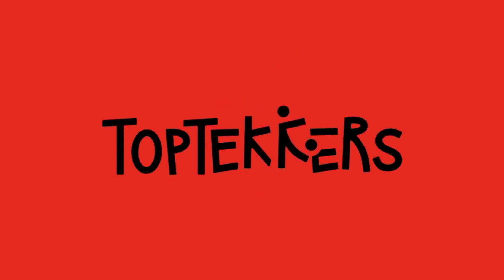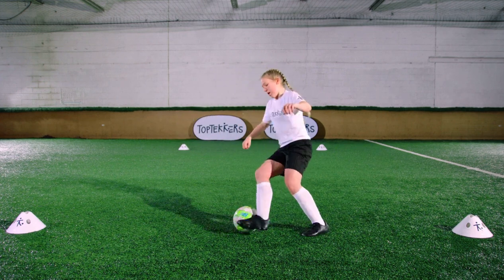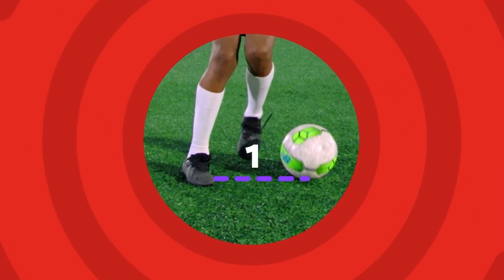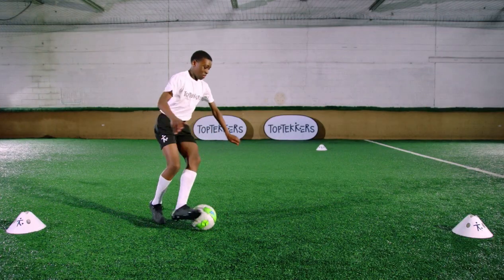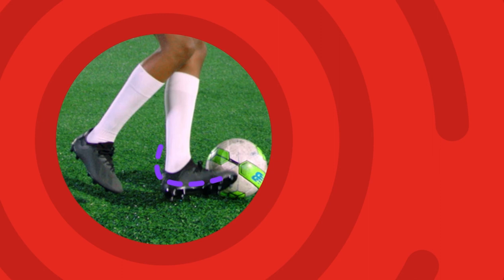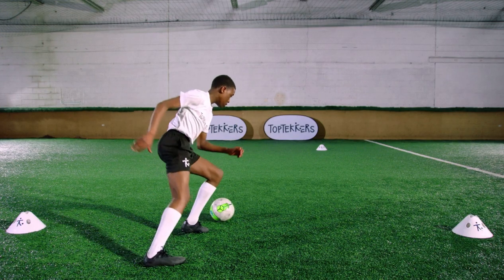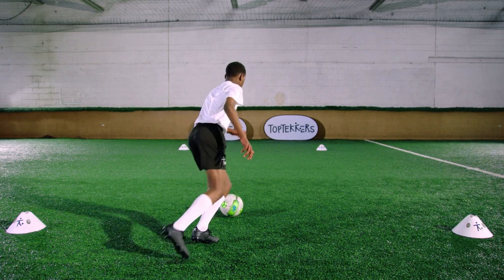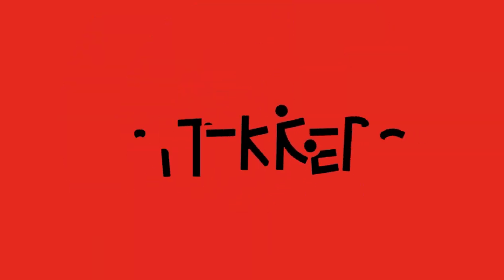Outside Hook Turn Tutorial on TopTekkers ⚽️📱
Outside Hook Turn Tutorial to help young soccer players get away from defenders and protect the ball ⚽️